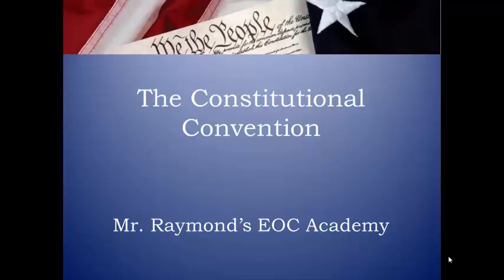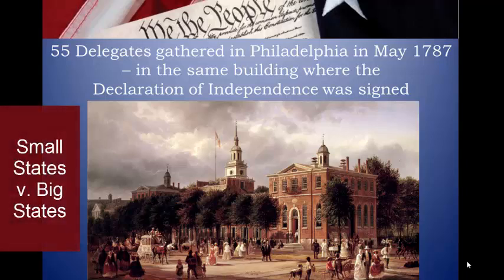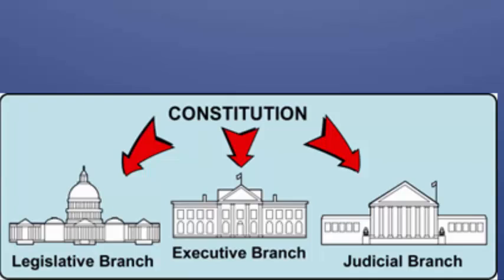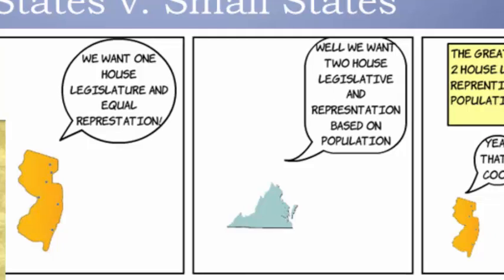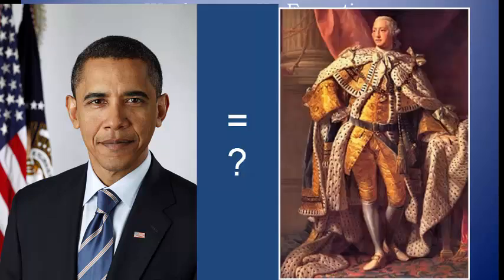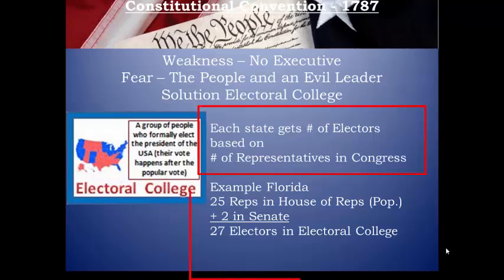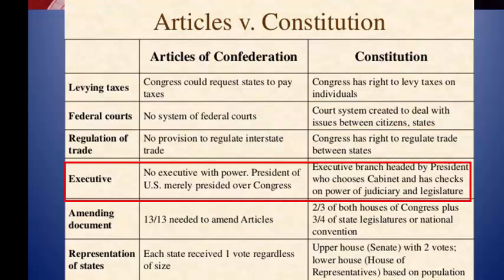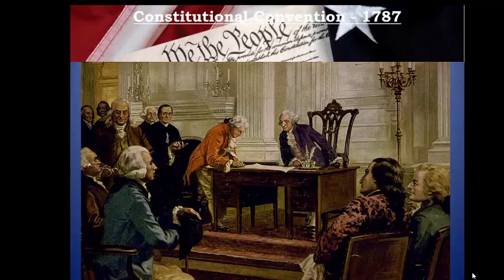The Constitutional Convention - Civics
Designed for all state Civics exams - including the Florida Civics EOC, Virginia Civics SOL, Florida Civic Literacy Exam, and more...

This video teaches how the weaknesses of the Articles of Confederation were addressed by the delegates to the Constitutional Convention. While this video was designed for students taking the Florida Civics End-of-Course exam, it will work for any Civics, US Government or US History class.

Mr. Raymond’s Civics E.O.C. Academy was designed for students taking the Florida Civics End-of-Course (EOC) Exam. However, as many states are implementing Civics Exams, these videos will work for all students of Civics, US Government, and US History. Currently students have to pass a civics state exam in order to graduate in Idaho, Wisconsin, North Carolina, Arizona, North Dakota, Louisiana, South Carolina, Tennessee, and Utah. These videos look at all of the civics benchmarks that will be tested on most state civics exams.